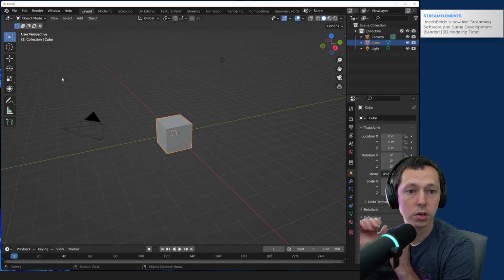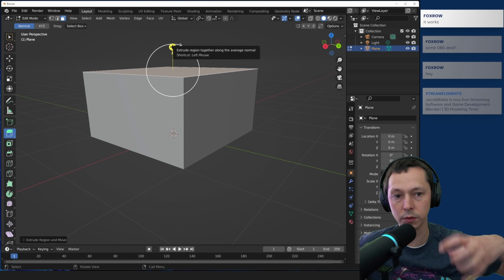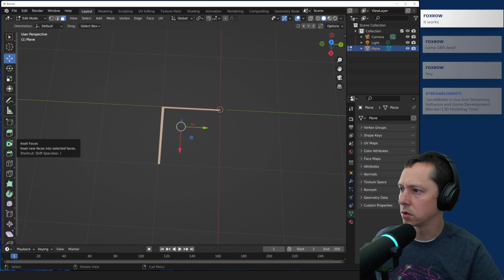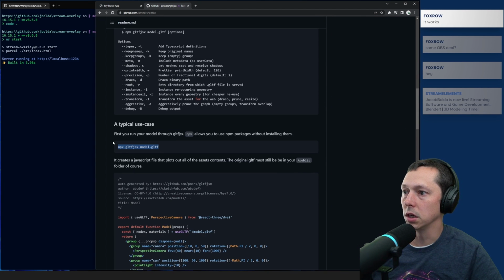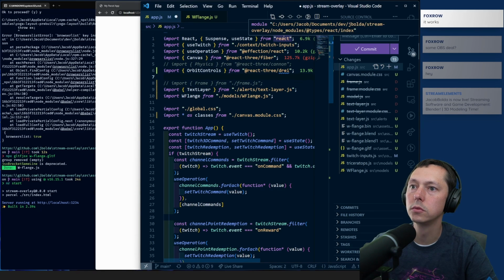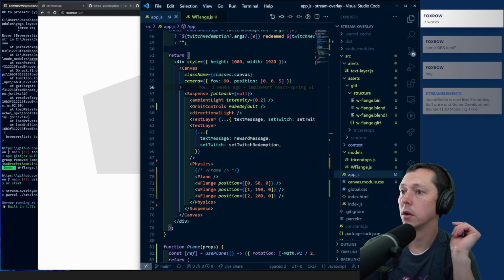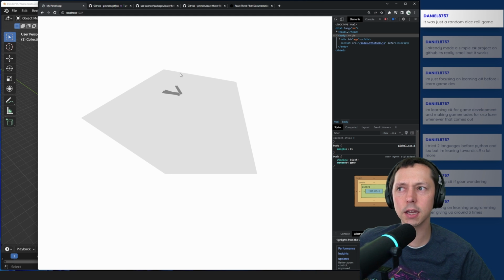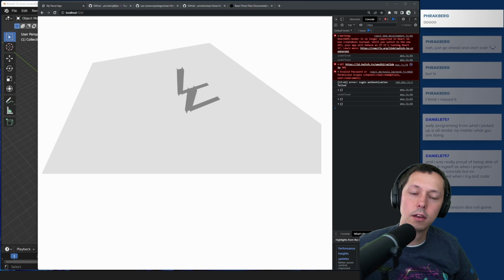Blender Model In React-Three-Fiber Scene With Physics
We use a library called react-three-fiber which is a renderer for three.js, a WebGL library. We take a model from Blender, a 3D modeling program, export it, and pull it into our WebGL scene.

Chapters
00:00:00 Blender and R3F
00:02:04 Blender Cube
00:03:19 React-Three-Fiber Scene (Borked!)
00:13:16 Column Time
00:29:27 Copy, Mirror and Extrude
00:34:32 Exporting GLTF From Blender
00:43:25 gltfjsx
00:46:54 Adding A GLTF To WebGL Scene
00:59:31 Column Physics
01:23:39 Question About Learning Game Programming
01:31:41 Positioning Physics Objects
01:38:16 Recap
01:39:35 Quick Demo!
01:43:19 What's Next?